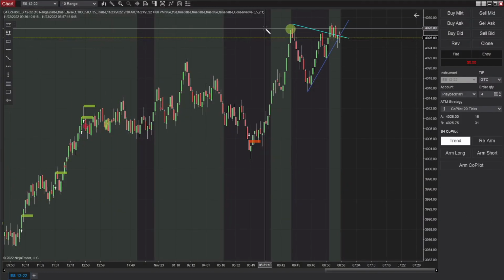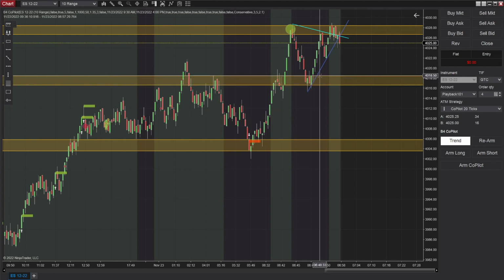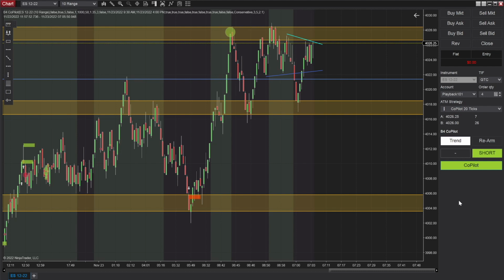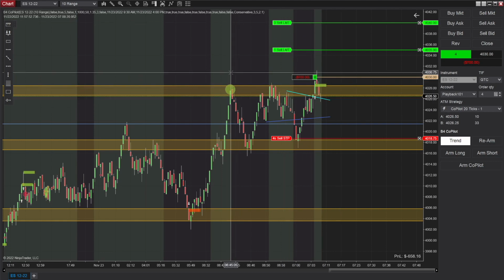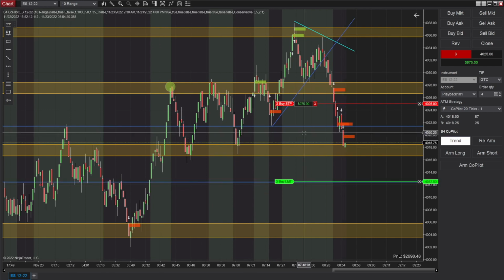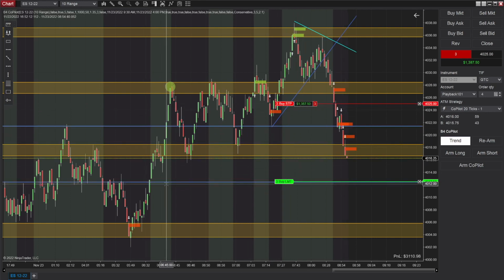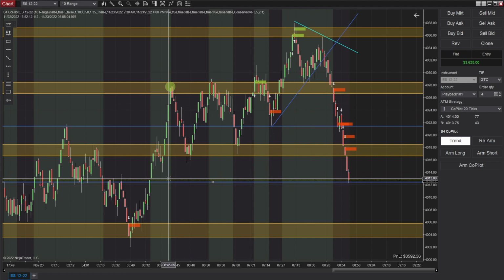Futures Trading Reinvented with Automation - B4 CoPilot